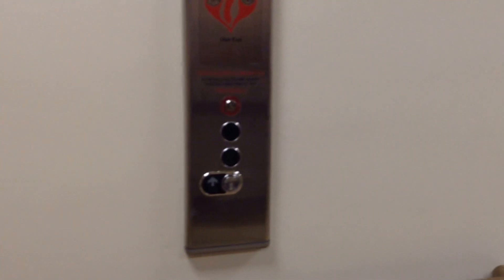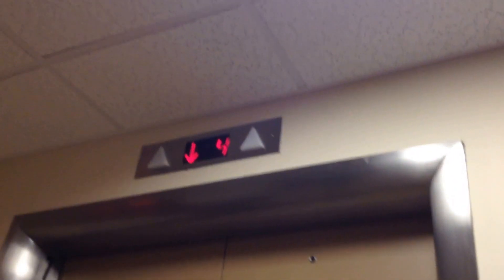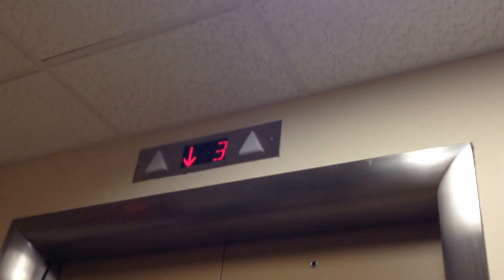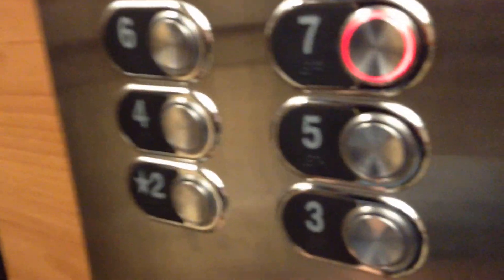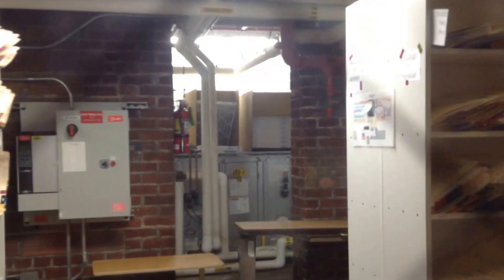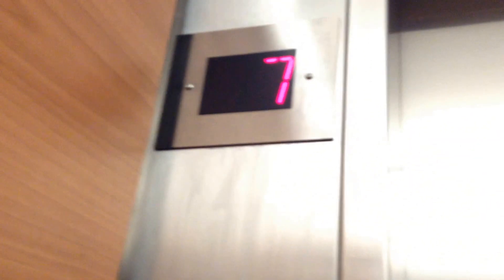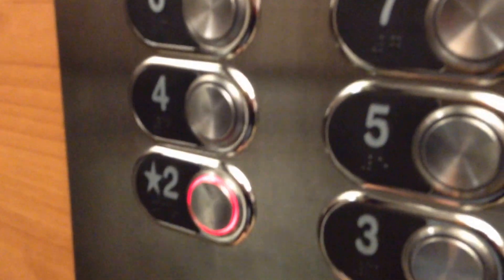Haughton/Schindler Miconic TX Red elevators - UPMC Washington - PA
These were originally old Haughton with Type "H" fixtures, but they were modernized by Schindler with DMG/MAD BS Moon about a year or less before these were recorded. Luckily parts were saved. Interesting how these have center-opening doors. This is not a 6400 modernization as this modernization's too old.

Elevator Information:
Type: Passenger
Equipment ID: 675441 (right car), 657174 (left car)
Capacity: 4000 lbs.
Speed: 250 fpm
Maintenance company: Schindler